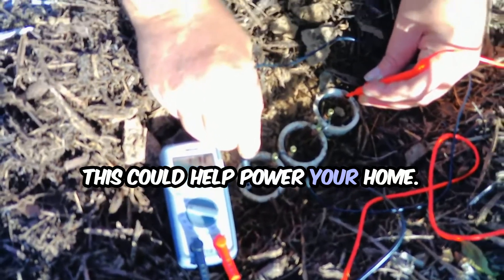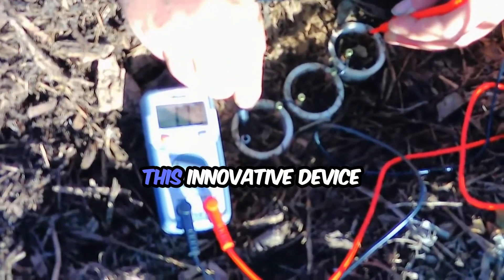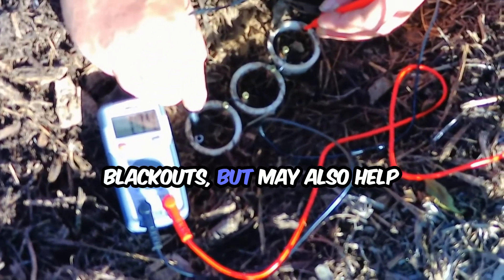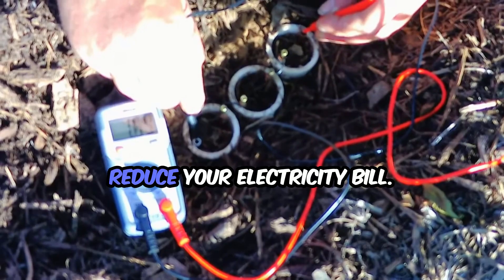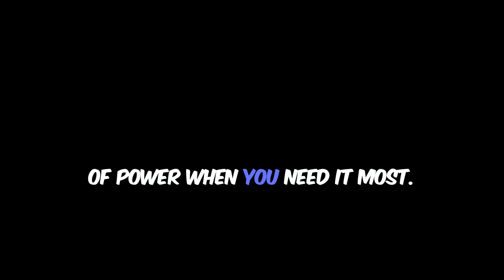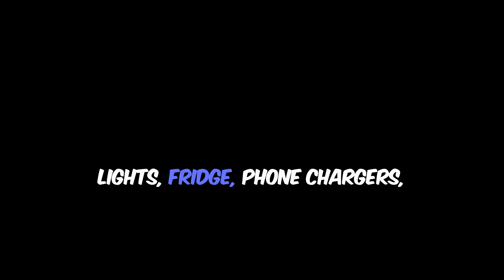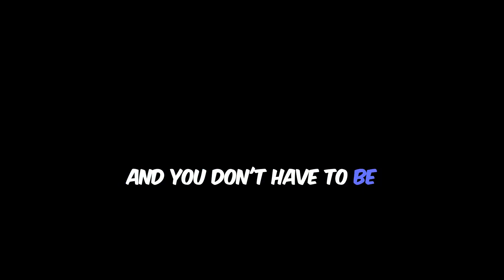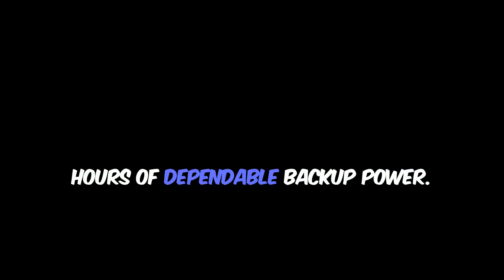TLG CP23 SC03 HO01 XM OSC4 VO01